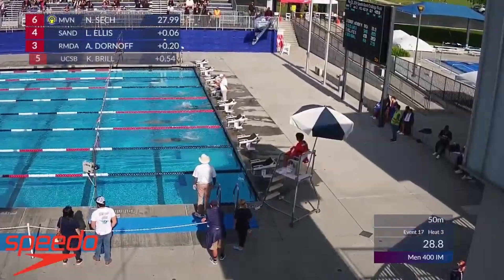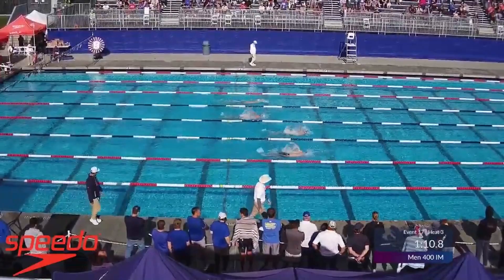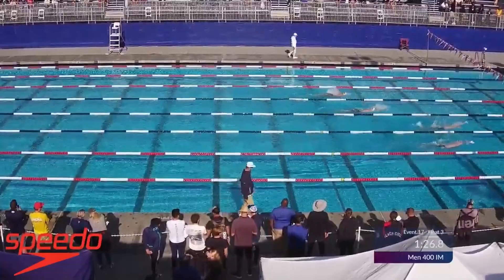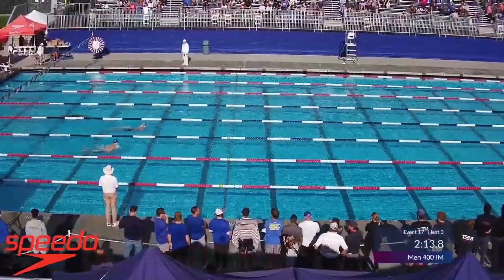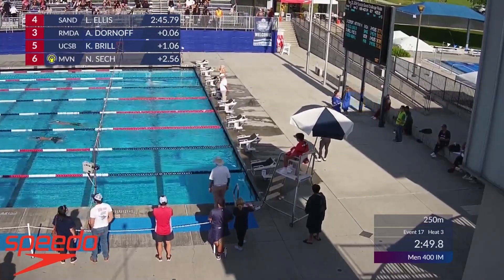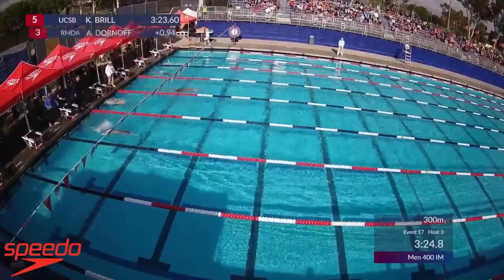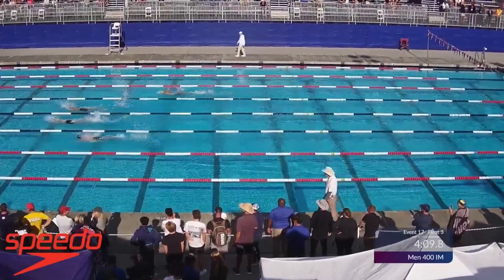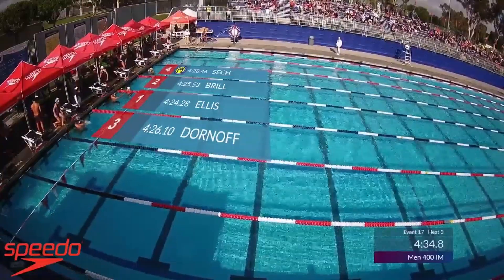Kyle swims 400IM 2024 Speedo Grand Challenge